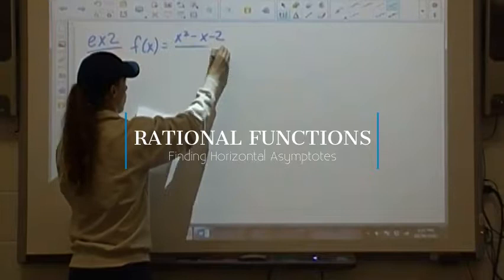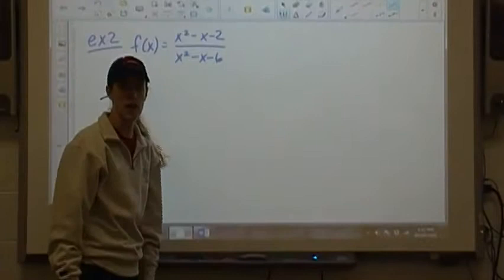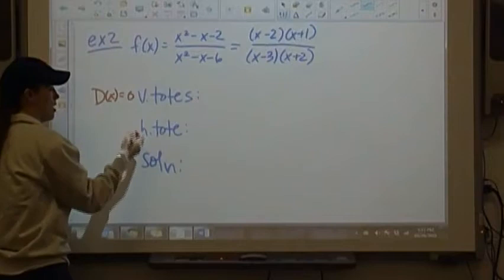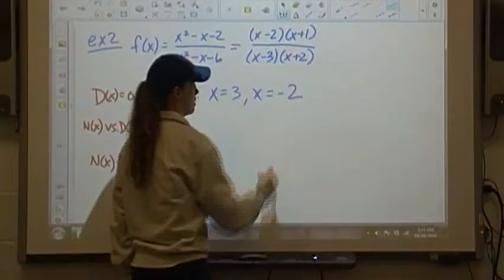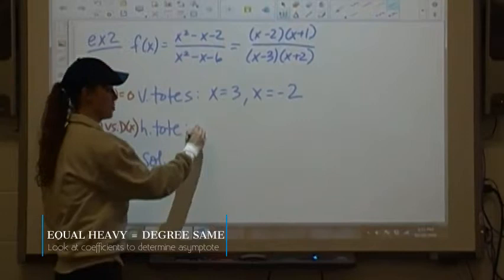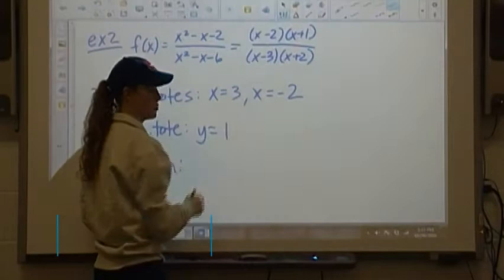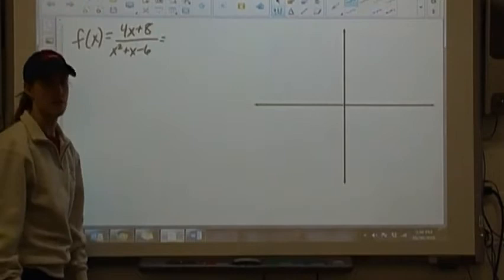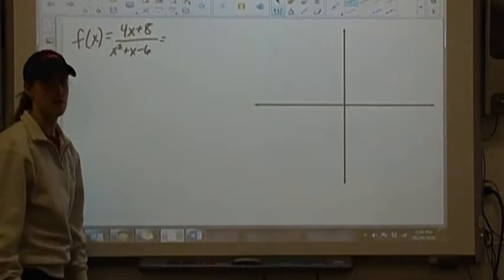Finding Horizontal Asymptotes